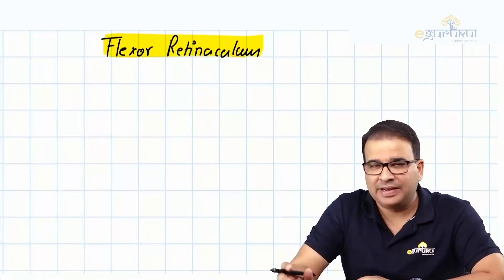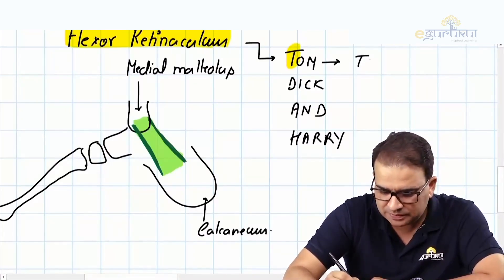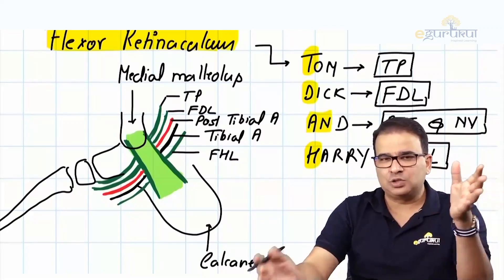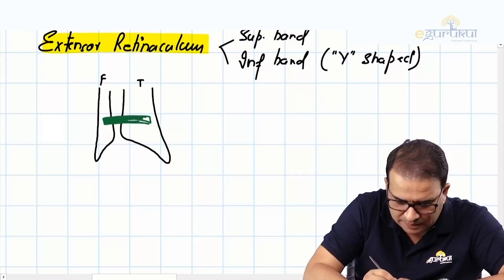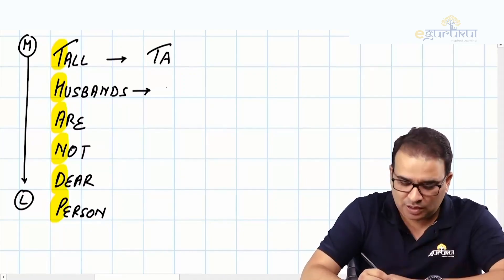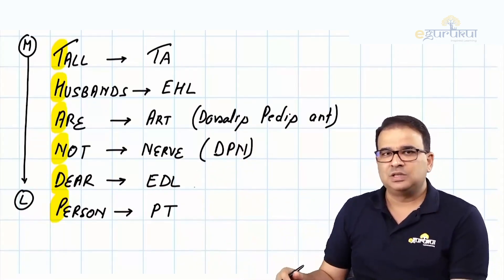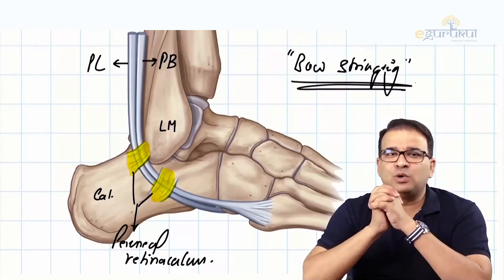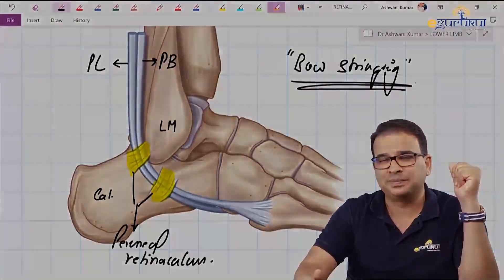10. Flexor, Extensor, and Perneal Rectinaculum.